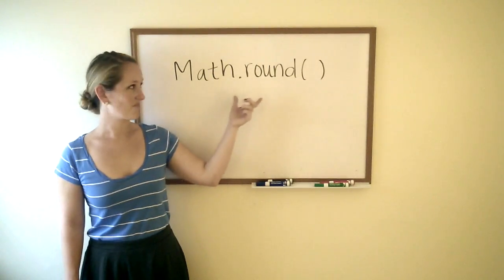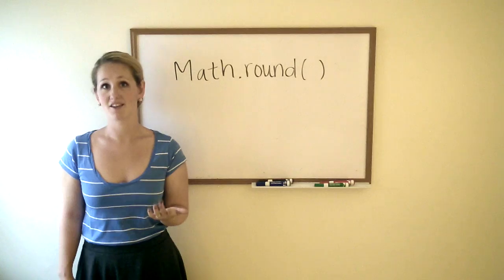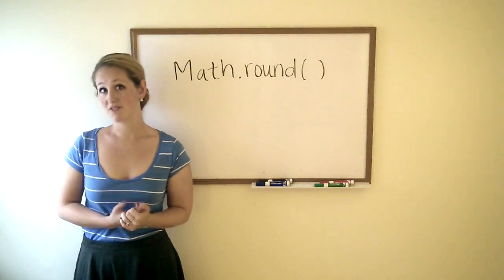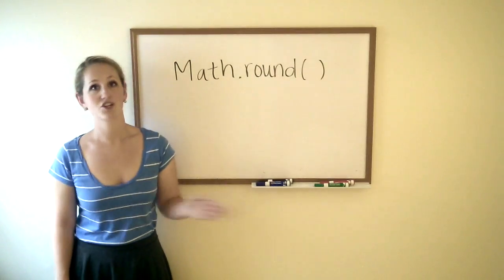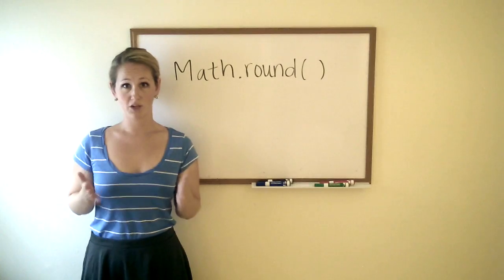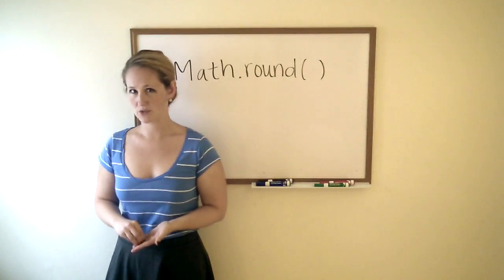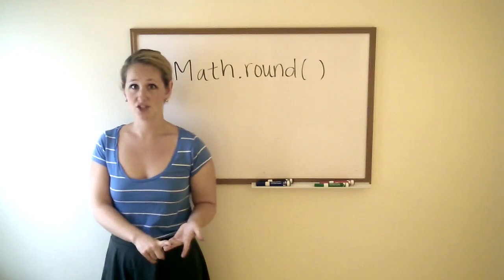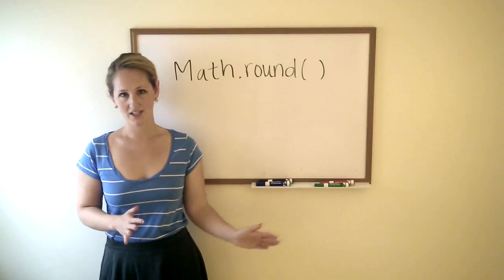JavaScript Lingo: Math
JavaScript's Math object overview, as well as a brief heads-up on floating-point formula.

There is a static object named 'Math' in JS with many built in properties and methods.

You'll want to investigate this further whenever you're manipulating numbers. Check here before writing your own functions, because they may already be defined here.

Examples include Math.random() which will return a random number in a given range and Math.round() which will round the input to the nearest integer. I used Math.random() when I built the random quote generator for the Free Code Camp zipline.

When you're working with numbers, you should also be aware that JS has an interesting attribute called "floating-point format". Depending on the amount of numbers, the size of those numbers, and the number of computations, JS may return something that is inaccurate by .00004. There are ways around this, and in general it doesn't pose issues, but it's something you should be aware of in the event you run into some problems that aren't making sense.